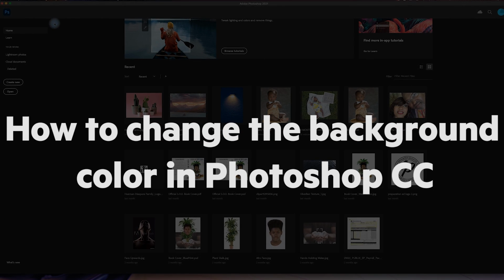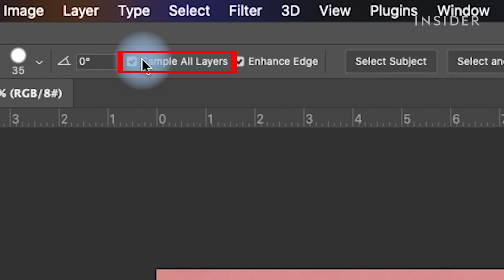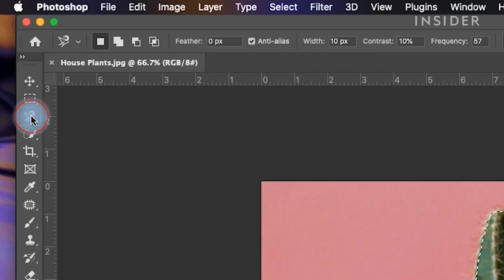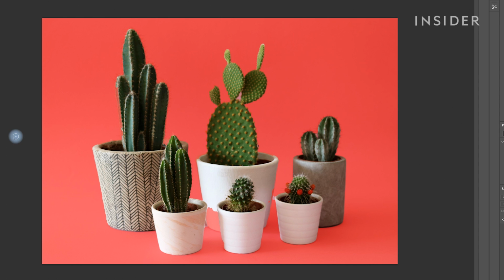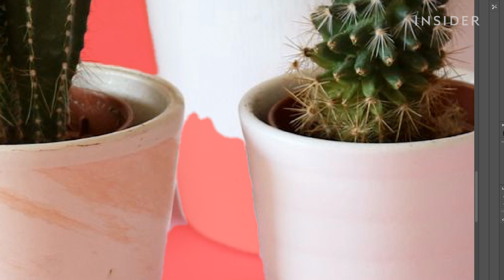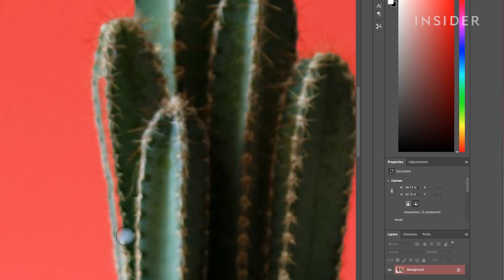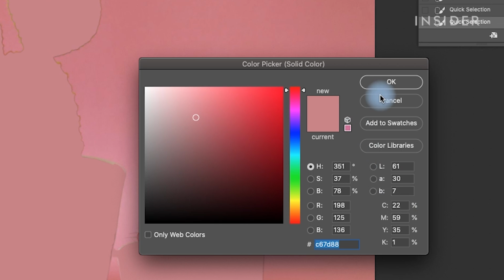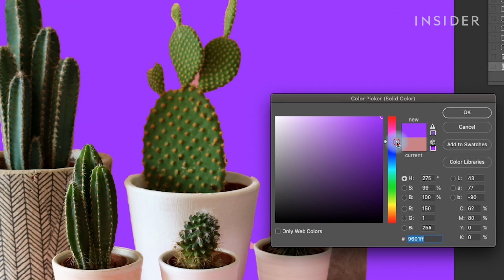How To Change The Background Color In Photoshop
0:00 Intro
0:05 Quick Selection Tool
0:45 Quick Mask Mode
1:35 Choosing color

This is a quick way to change the background color in Photoshop using the Quick Selection Tool and Quick Mask Mode.